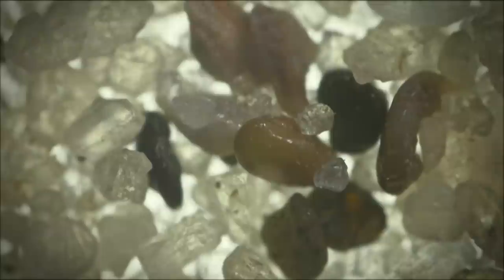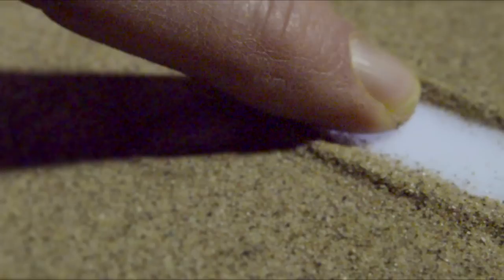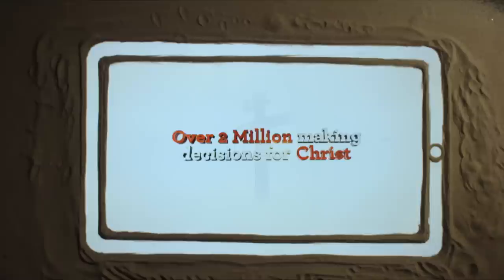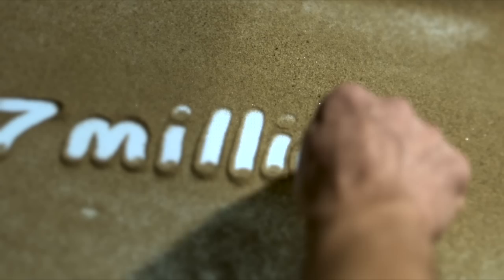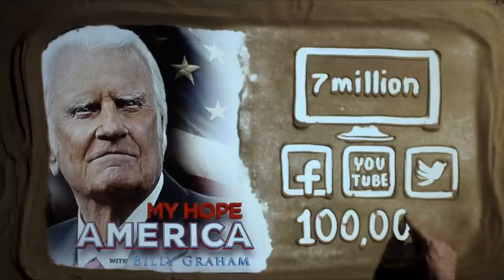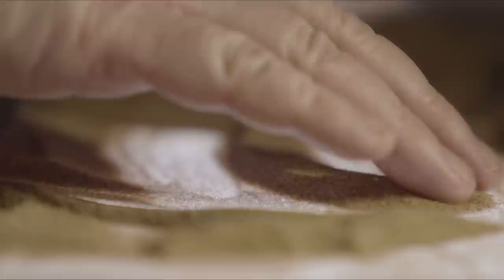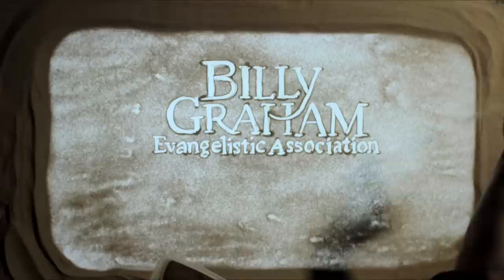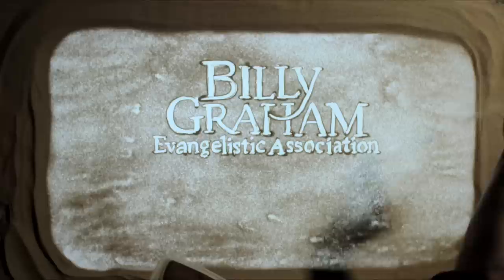A Work of Art: Reminiscing on 2013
Individually, we are like grains of sand. But when we join together, God can do amazing things! Thanks to your support, here's a peek at what God did in 2013.